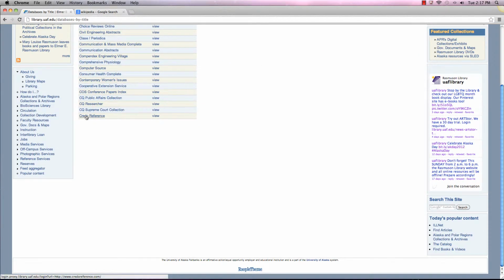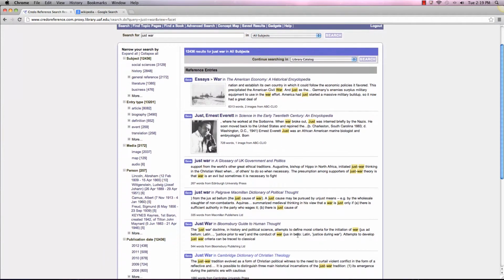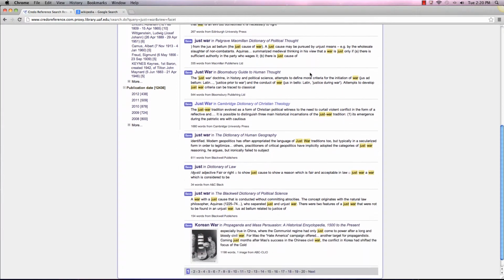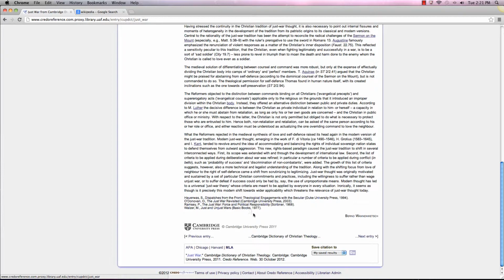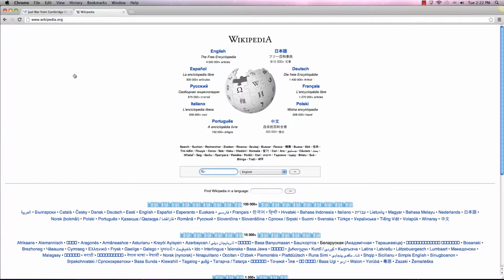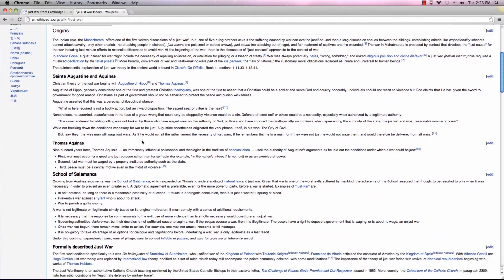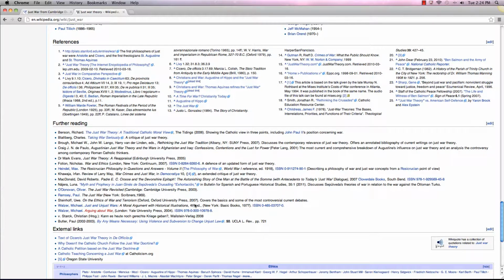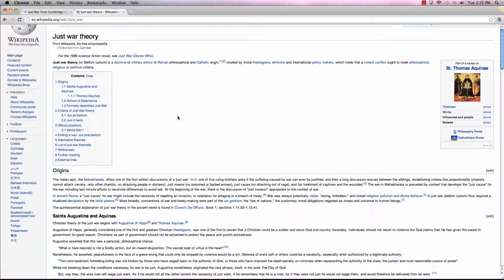LS 101, Talk 1 Keywords & Reference Tools